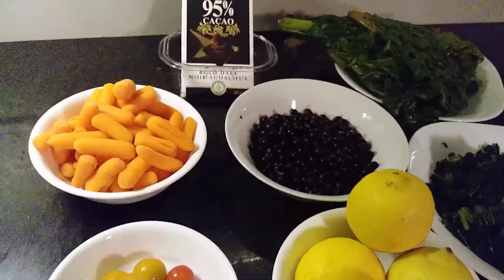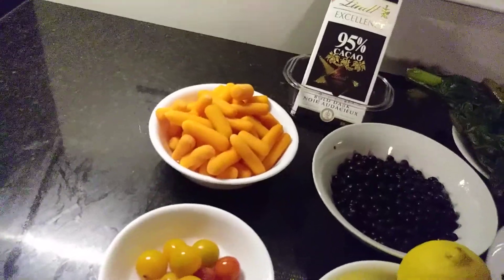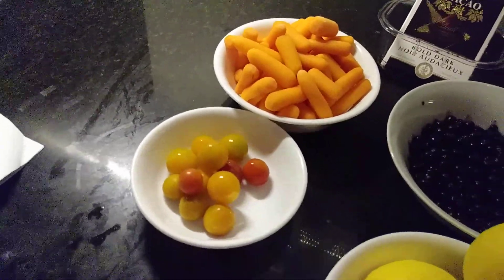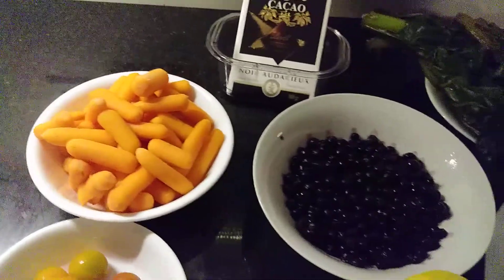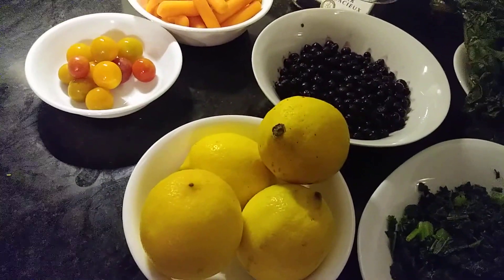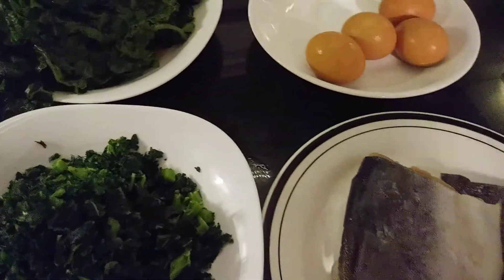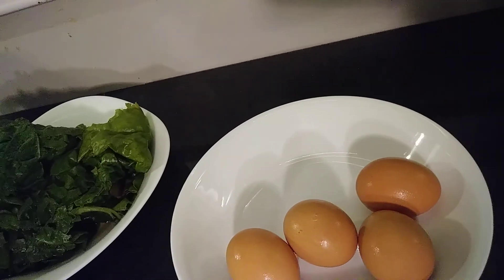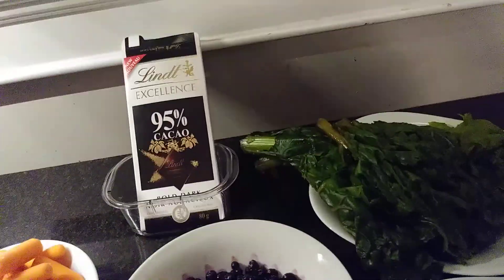Diet that improves eyesight